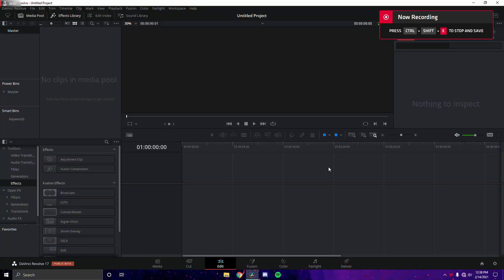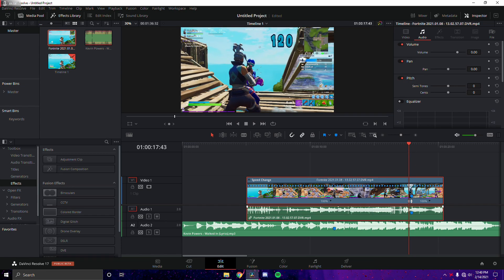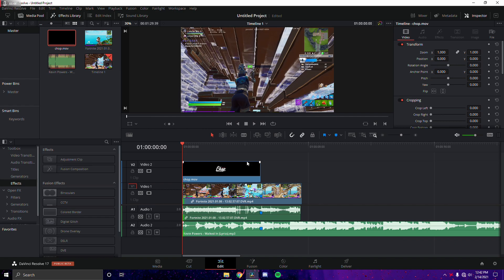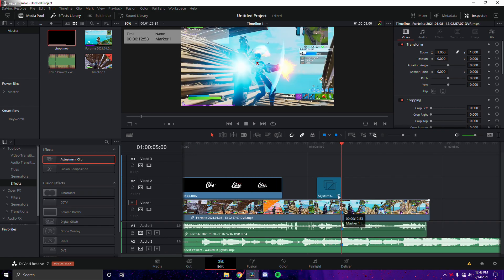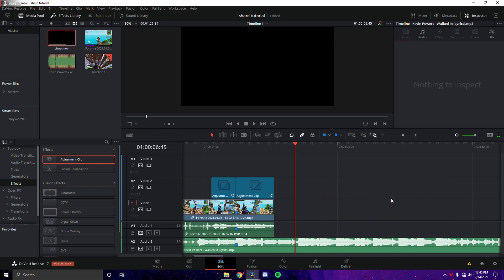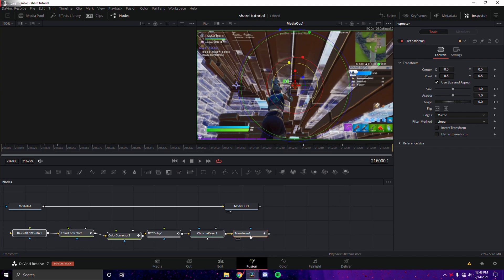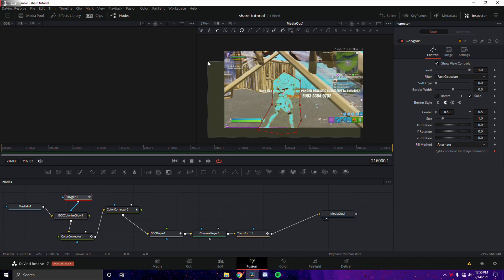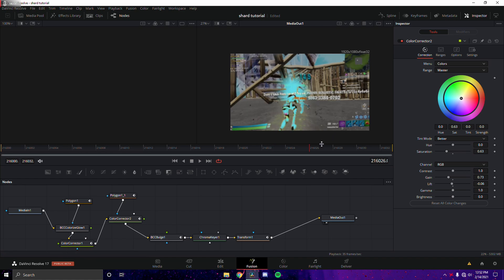How to Edit like *SHARD & NADAVB* on Davinci Resolve | FREE PRESETS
In this video i'll be showing you how to edit like shard and nadavb on DaVinci resolve for free, even including free presets packs that you can use!

IT would be greatly appreciated, Hope you Have a wonderful day

Title: How To Edit Like highlights on Davinci Resolve, Edit like Excel, Numby, Yarn, Nadavb, Penguin, Sack